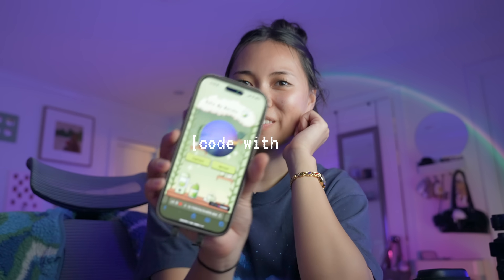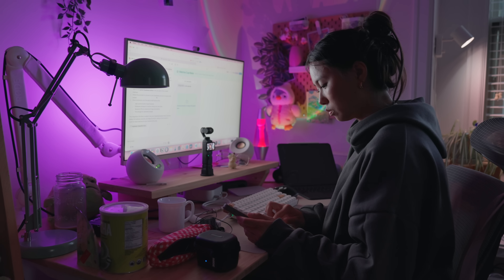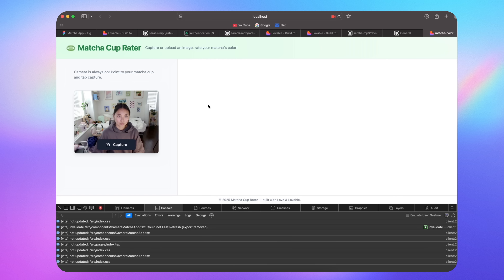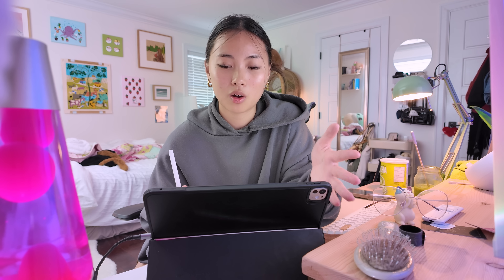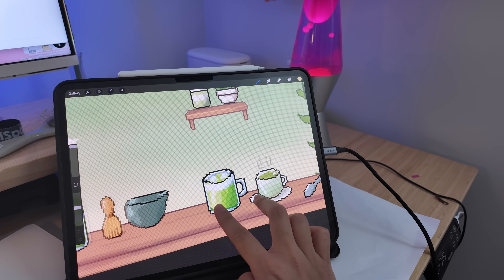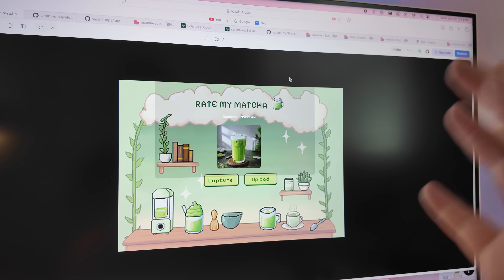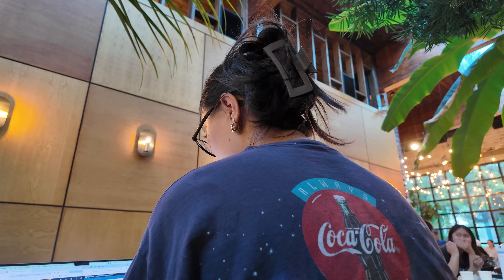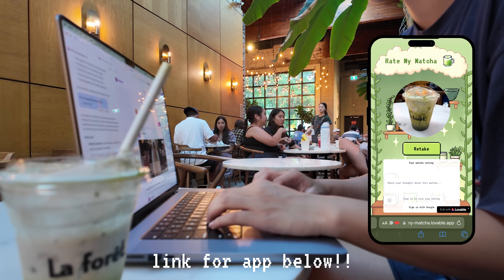Code a matcha rating app with me (cozy devlog & rating matcha cafes)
If you make your own apps with Lovable, tag me on instagram or message me, i'll repost you on my story! You can rate your matcha here! let me know what you think of my app!! Thanks for watchinggg

Code with me!! I built a super cute matcha rating app in just one night using AI! I’ve been obsessed with matcha lately, so I wanted to create something fun and practical: take a picture, rate the color, and save my favorite cafes. Watch me go from zero to live app, including pixel art, coding with Lovable AI, and even some matcha taste-testing.

Chapters:
0:00 Intro
1:46 Creating the Matcha Rating Logic
3:38 Designing Cute Pixel Art
6:38 Setting Up Database and Authentication
7:44 Testing My Matcha App